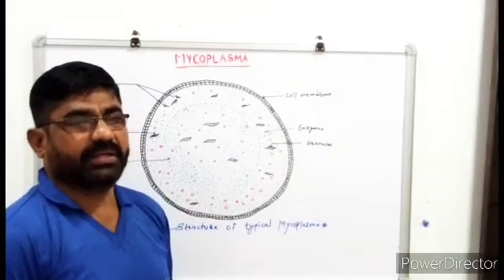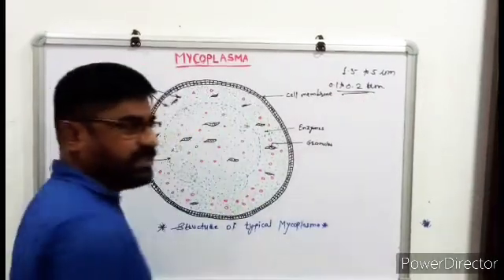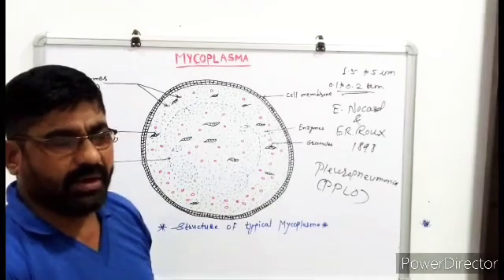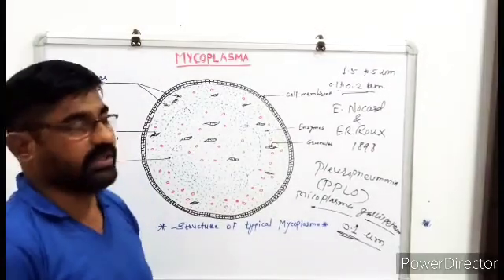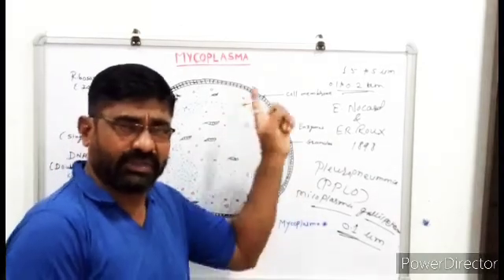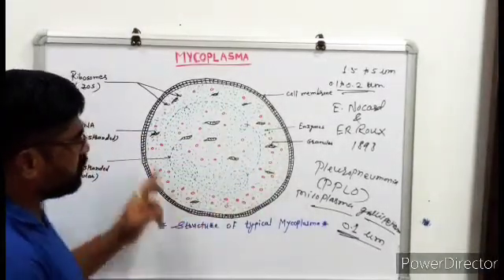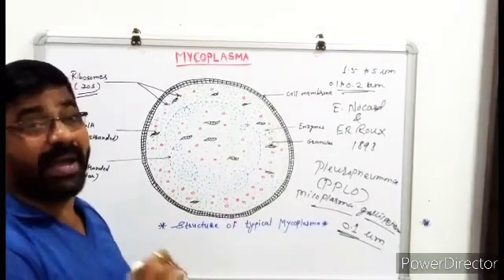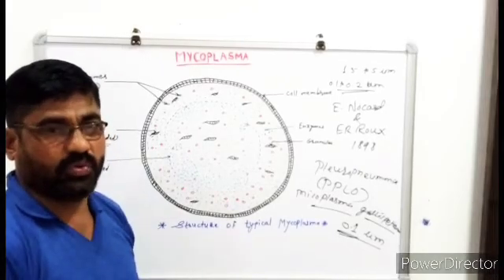Mycoplasma prokaryotic, parasitic pneumoniae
Anoxic bacteria